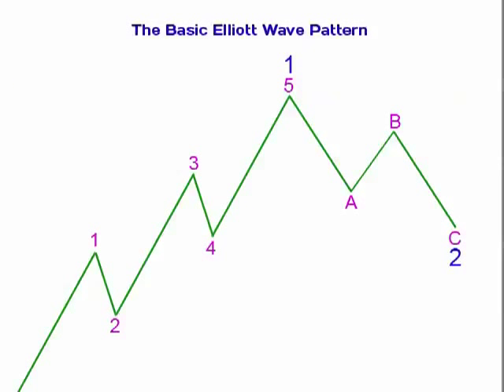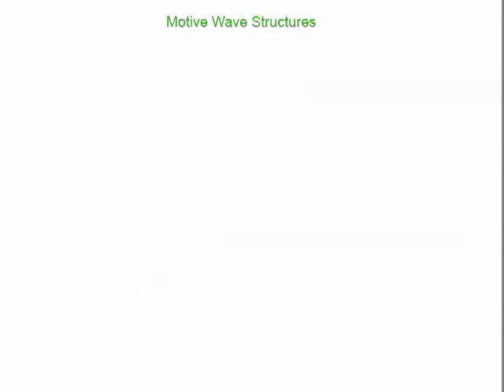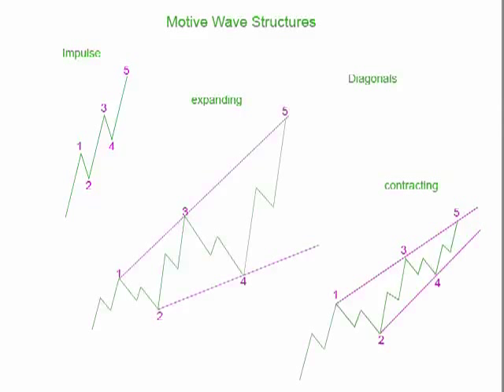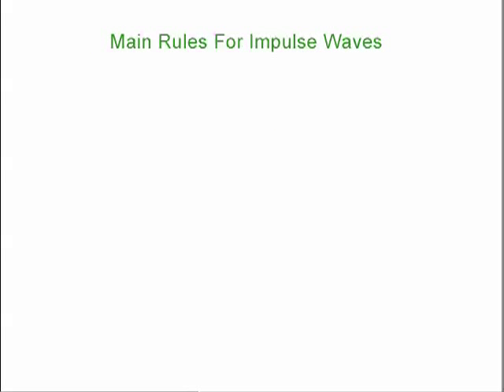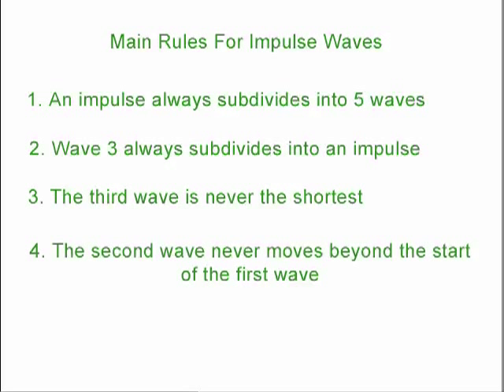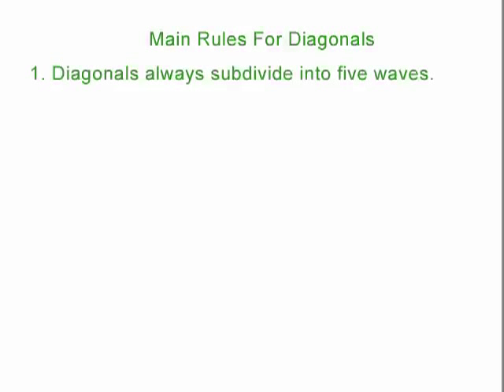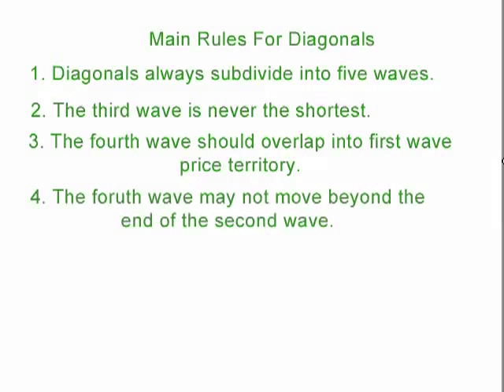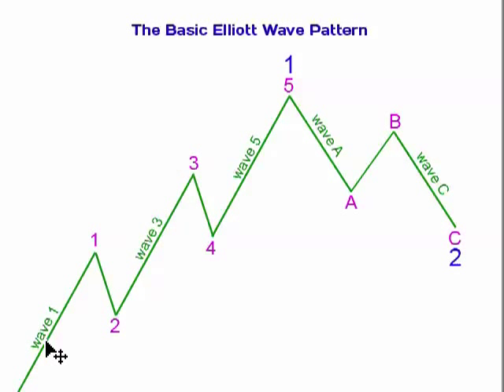Elliott Wave - Motive Wave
Second video in series explaining Elliott wave.